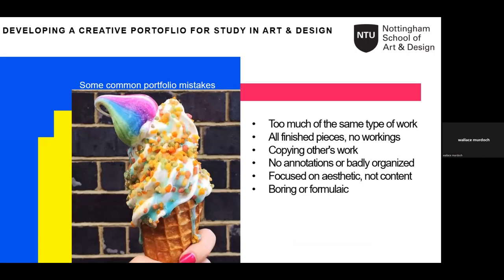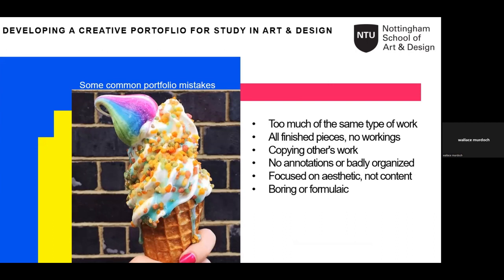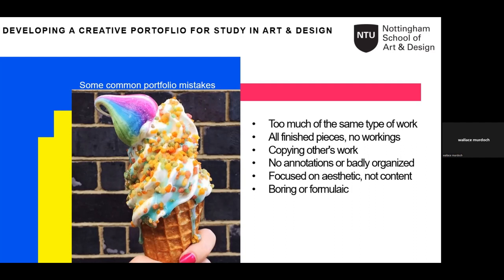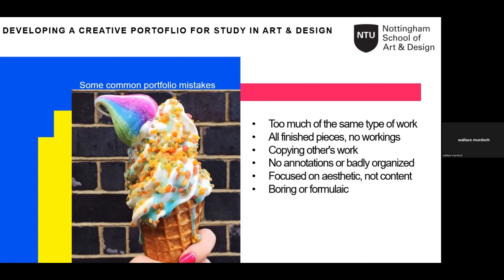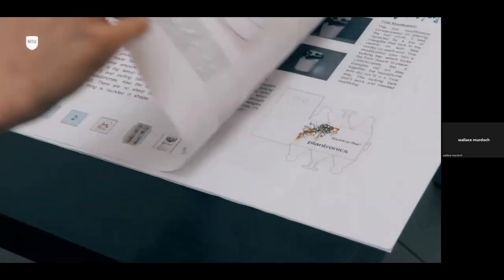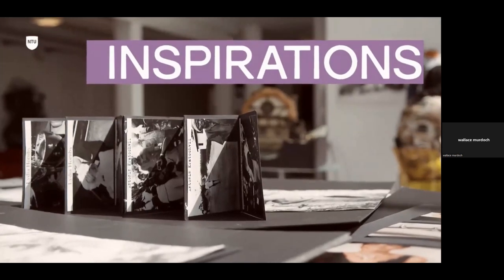[영국디자인유학] 노팅엄트렌트대학교 포트폴리오 준비 세미나 - Part 5. 포트폴리오에서 자주하는 실수 및 준비 팁